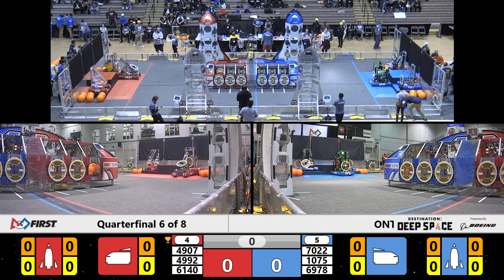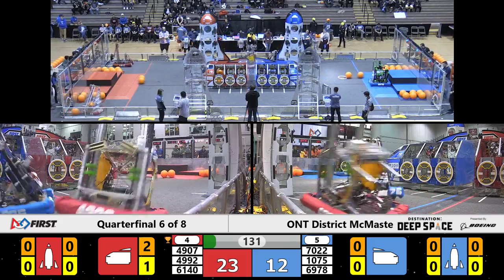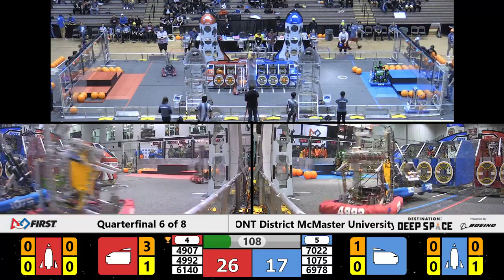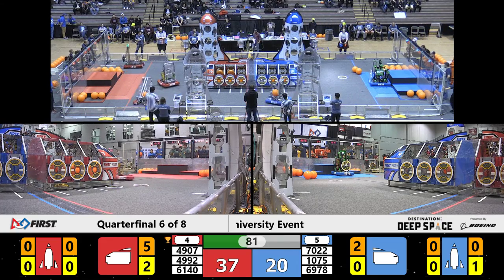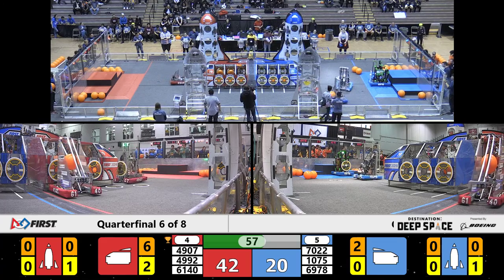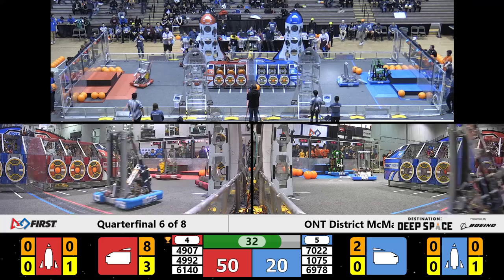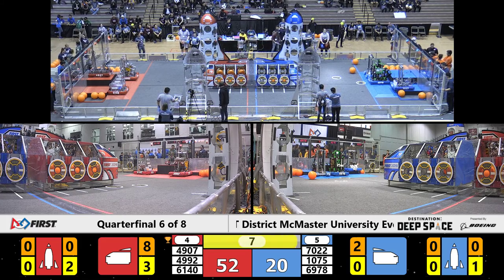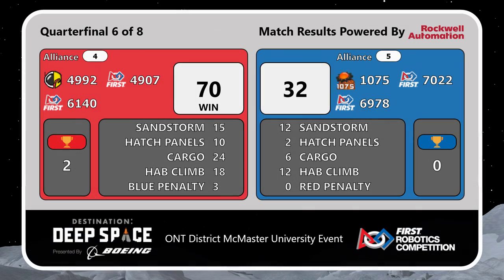Quarterfinal 6 - 2019 ONT District McMaster University Event